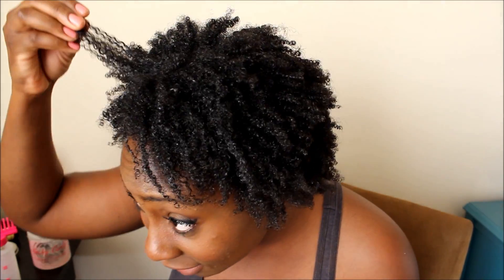POPPIN TYPE 4 HAIR CURLS ! MAXIMUM HYDRATION METHOD CHIT CHAT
Like I have said in the video, All the details of this method are written out on pinkecube's blog so you can check it out Here along with more pictures, videos and results:

MsDeekay has also made a series of videos with more to come on her channel so check them out as well She explains it all way better than me :) !

The thoughts and views in this video are mine alone. Thank you!